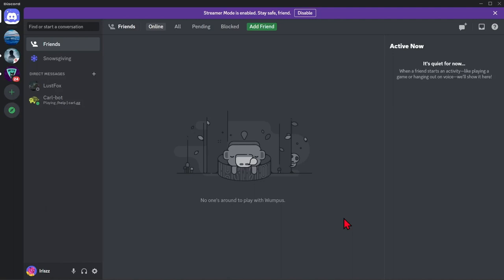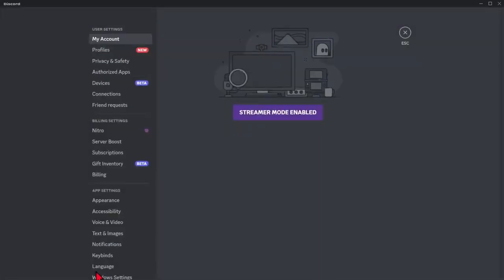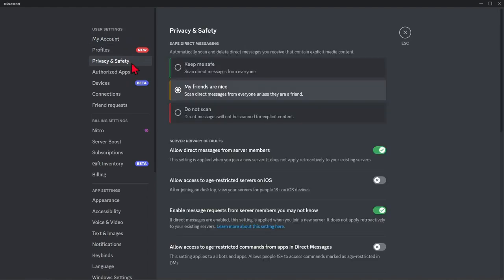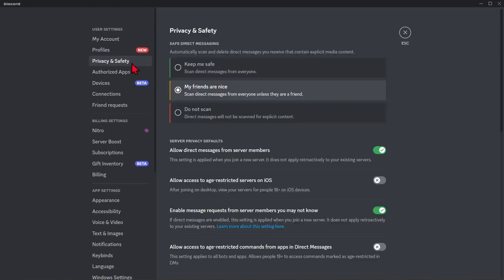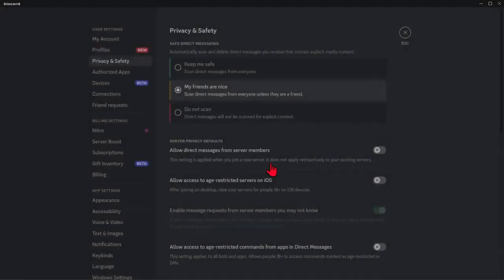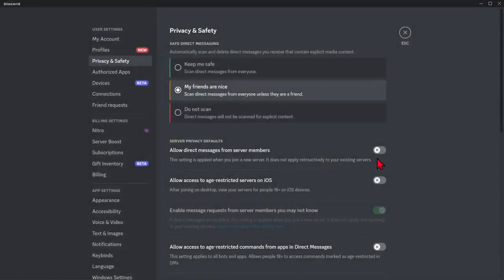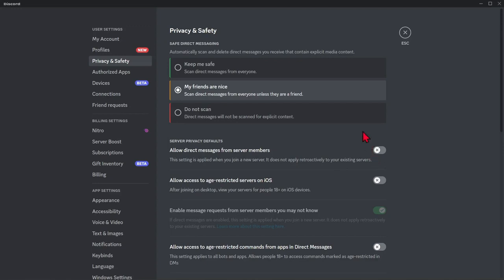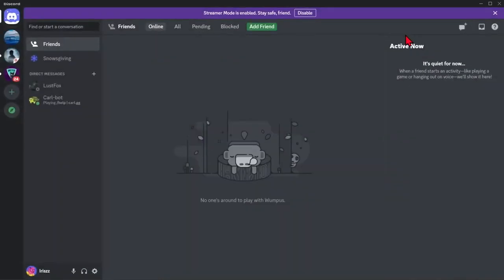How to Turn Off Message Requests on Discord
In this video, we'll show you how to turn off message requests on Discord. This will help you conserve your bandwidth and reduce the number of messages you receive in your chatroom!

Discord is a great tool for communication, but it can also be slow if you're receiving a lot of messages. By turning off message requests, you'll free up some of your bandwidth and reduce the load on your chatroom. Let us show you how to do this in this video!